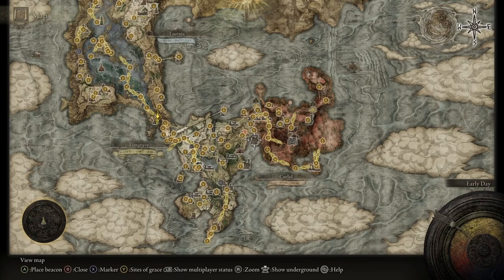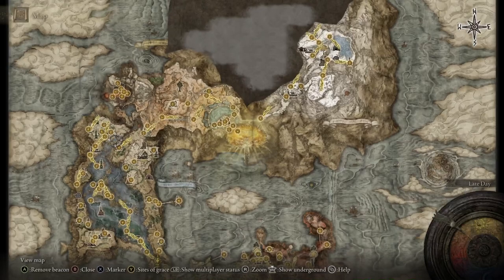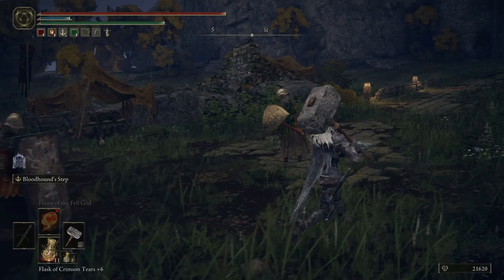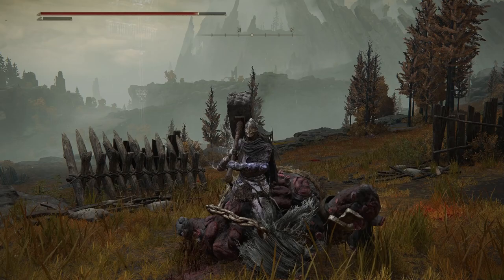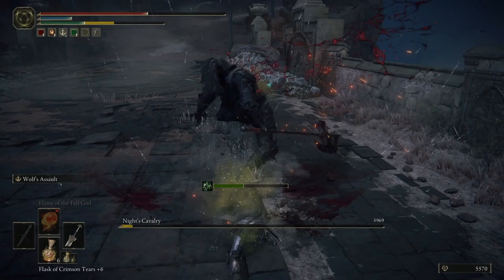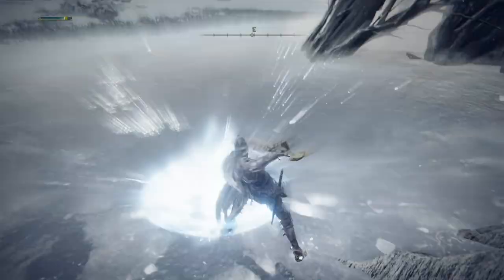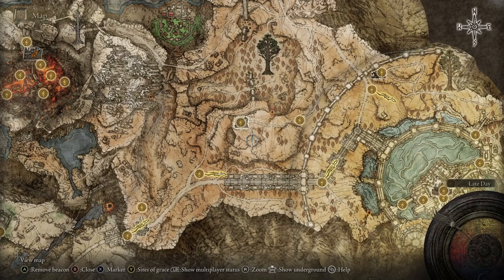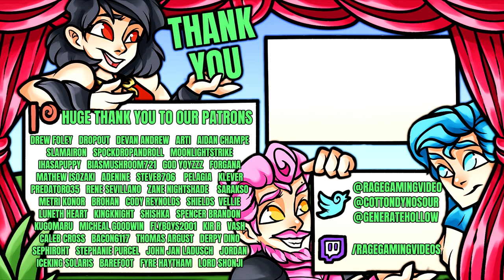The 5 Most OVERPOWERED Ashes of War You NEED to Get - Location Guide - Seppuku & More - Elden Ring!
These are THE best meta Ashes of War in Elden Ring with location! Enjoy!